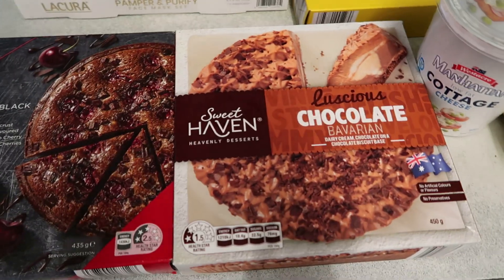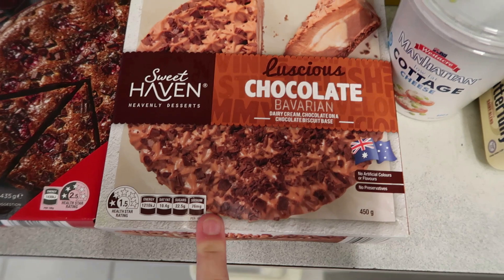*NEW* ALDI GROCERY HAUL AUSTRALIA 2021 | FOOD SHOP | HOMEMAKING WITH HAMPTON NOTE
Here's todays Grocery Haul at Aldi for that period between Christmas and New years.